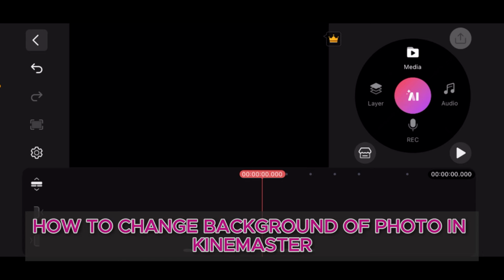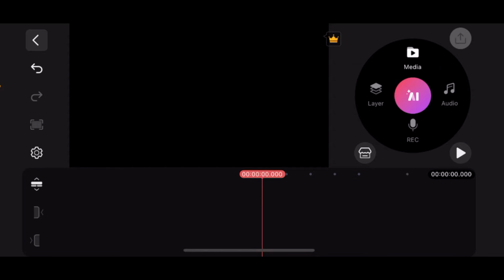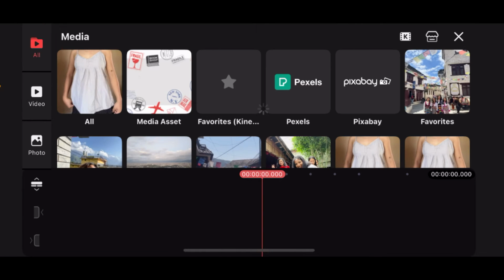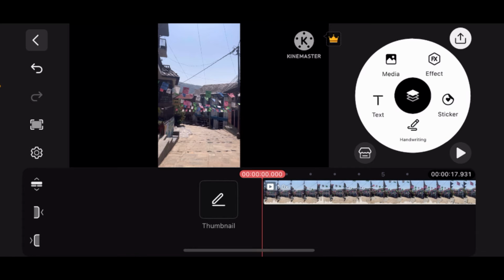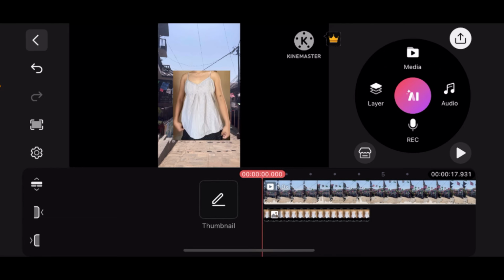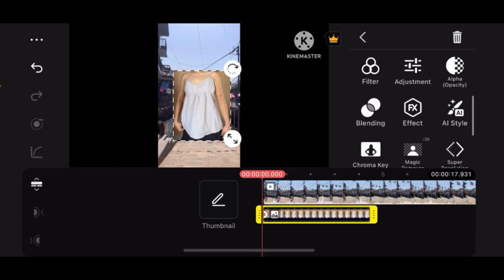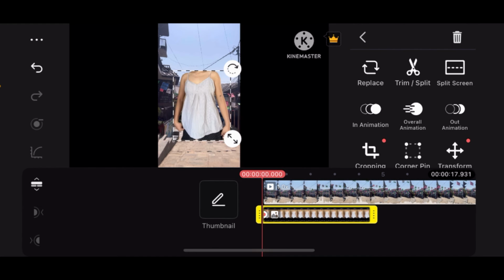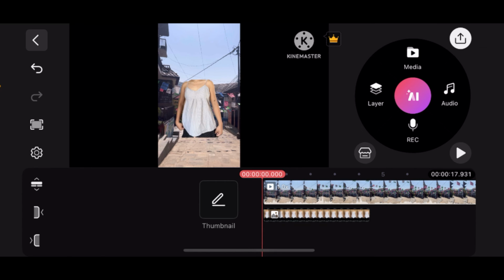How to Change Background of Photo in KineMaster 2025?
Learn how to change the background of a photo in KineMaster with this easy tutorial! I’ll show you how to use tools like chroma key, overlays, and masking to replace photo backgrounds and create stunning visuals.